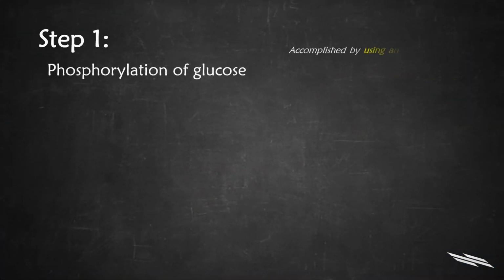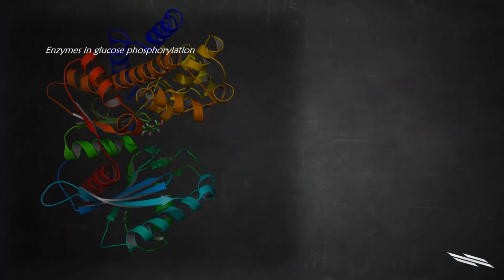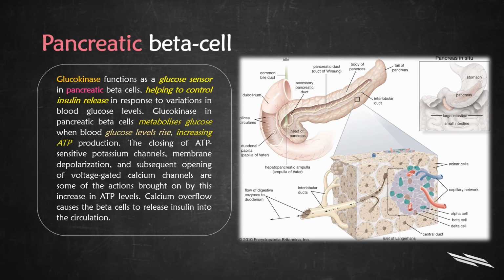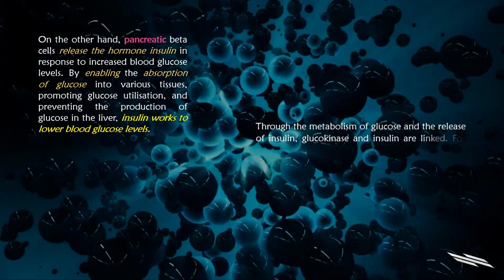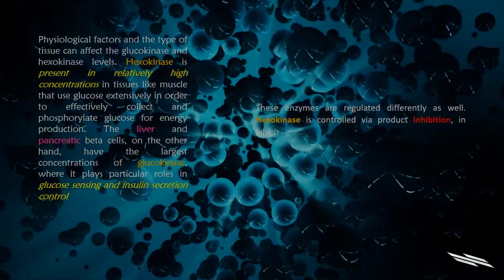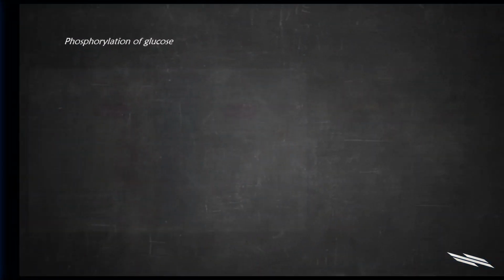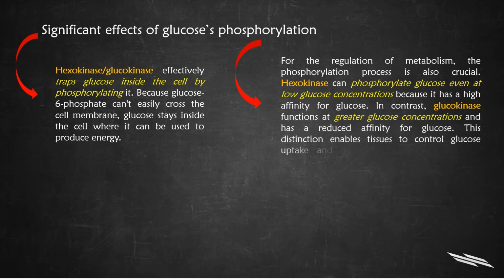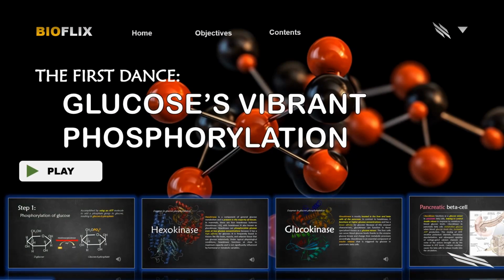The First Dance: Glucose's Vibrant Phosphorylation | Glycolysis | Step 1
Glycolysis is the first stage in the breakdown of glucose for energy production and happens in the cytoplasm of cells. It is a major mechanism in cellular respiration present in both prokaryotic and eukaryotic organisms. One glucose molecule is transformed via glycolysis into two pyruvate molecules, producing a negligible amount of ATP and lowering power in the process.

The glycolysis process consists of ten enzymatic processes, each catalysed by a different enzyme.